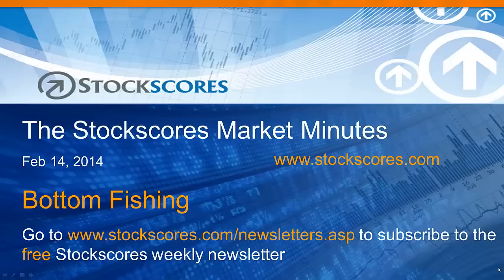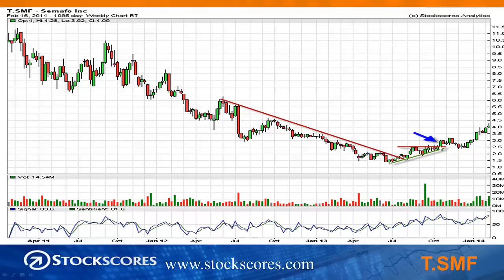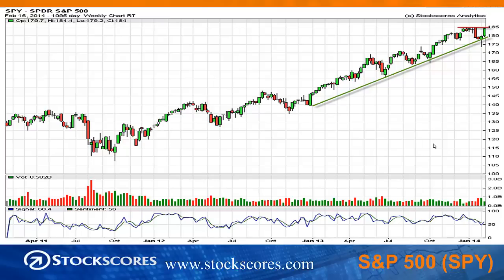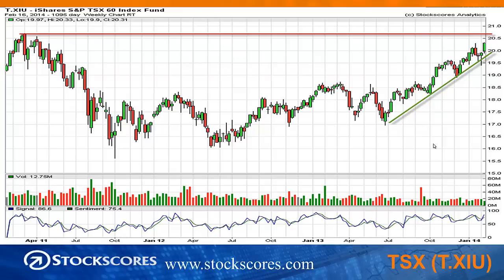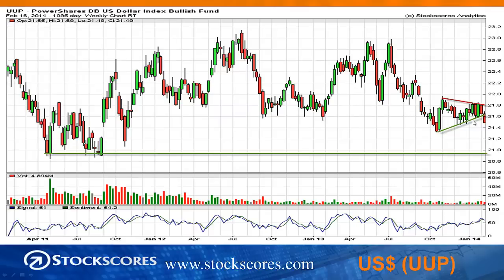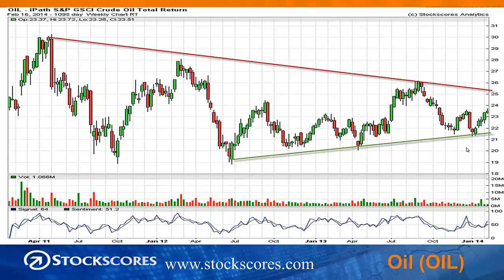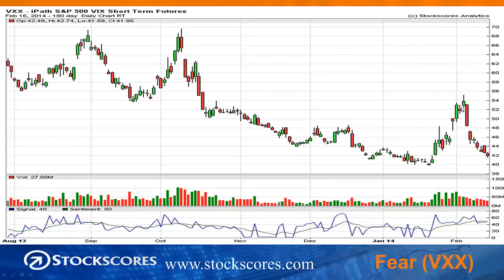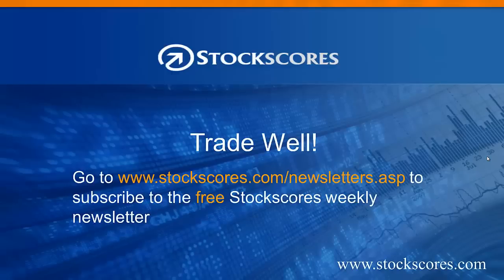Stockscores Market Minutes for Feb 14 2014 - Bottom Fishing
What are the signs that a down trend is over and an up trend is starting? This week, Tyler shows you his Bottom Fishing chart pattern set up and then provides his regular weekly market analysis.